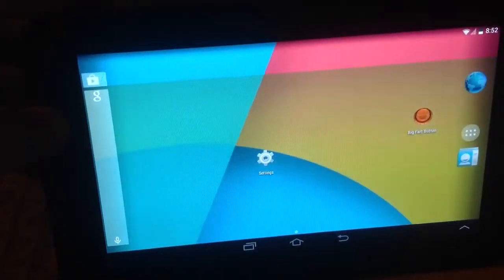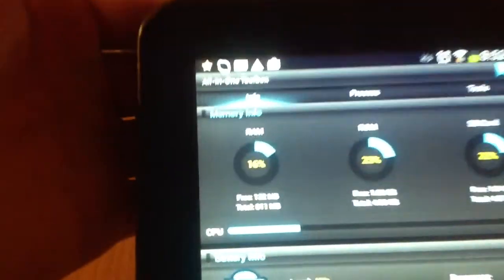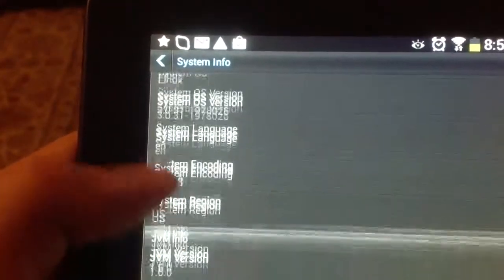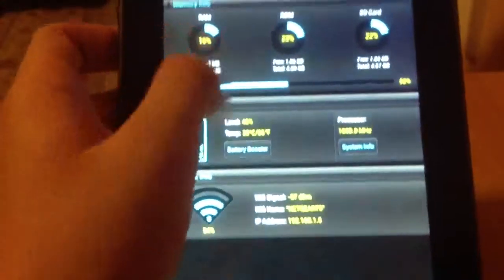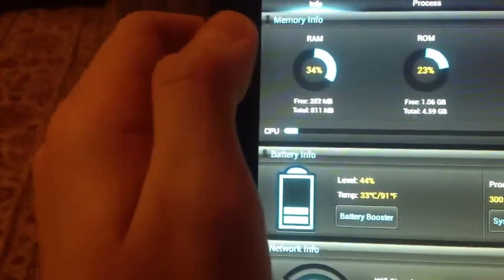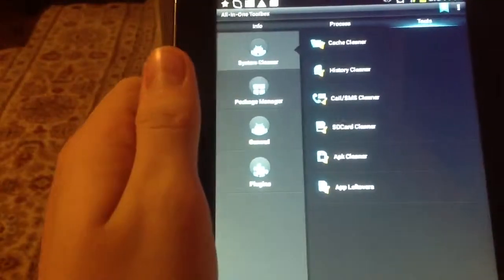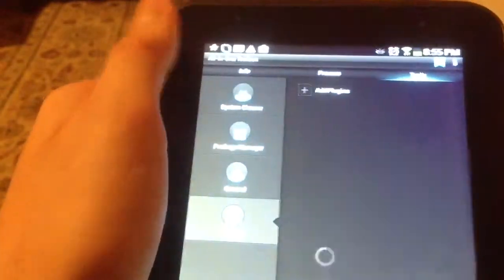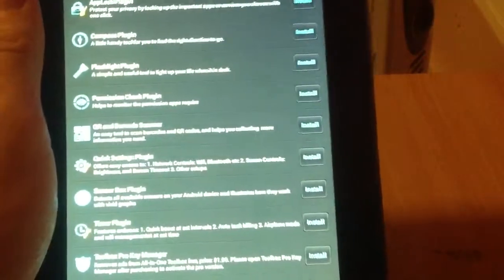All in one tool kit review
Thank you for all the support. Can we get this video to 10 likes?